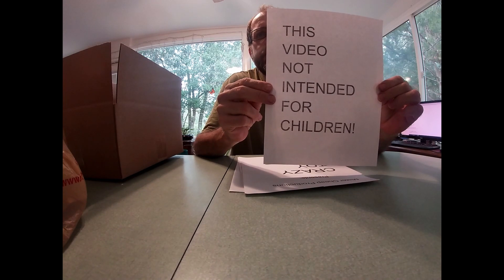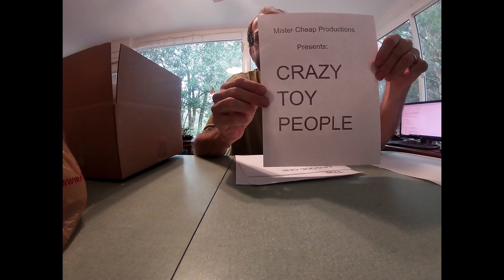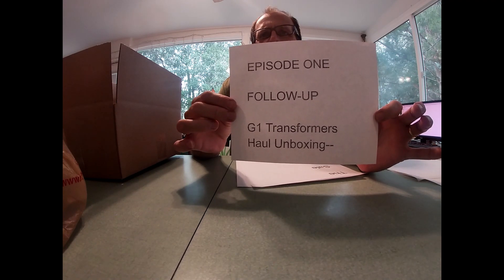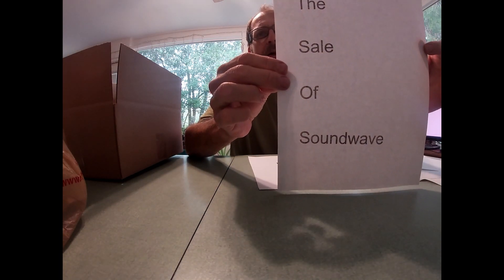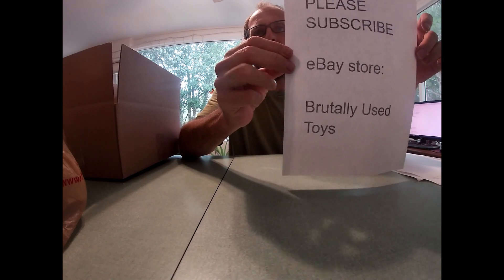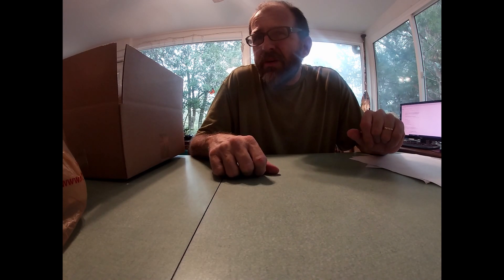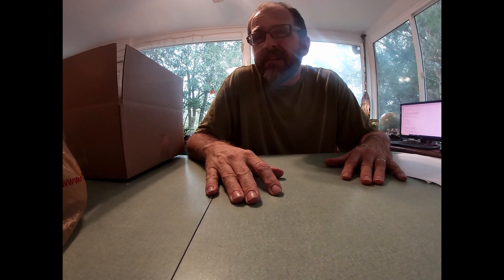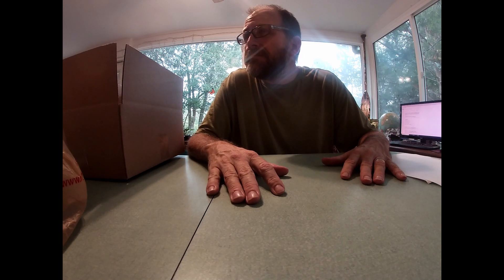G1 Transformers Haul Unboxing Follow-up 2, The Sale of Soundwave!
Final segment on G1 Transformers Haul Unboxing, detailing the sale of the G1 Soundwave and accessories on eBay talking about the process of selling and thoughts on pricing, Buy It Now vs Auction, and insights on dealing in toys for a living.